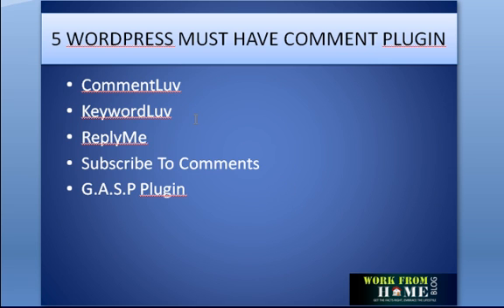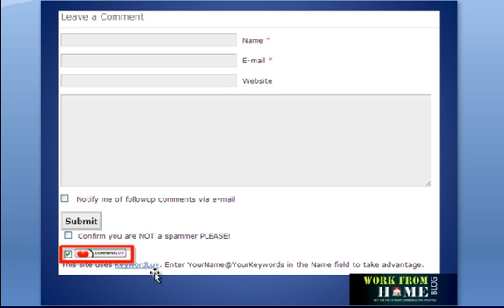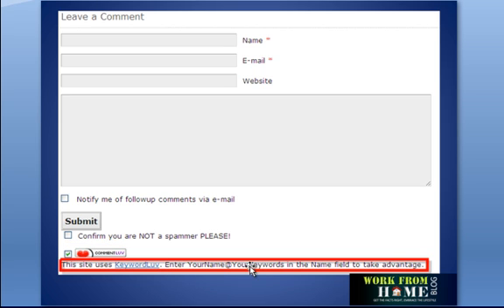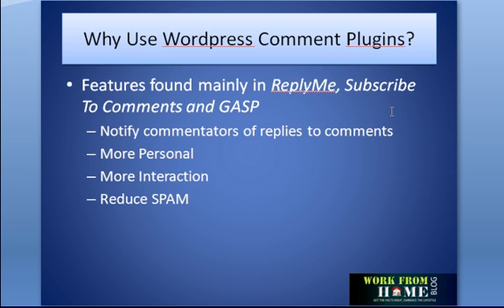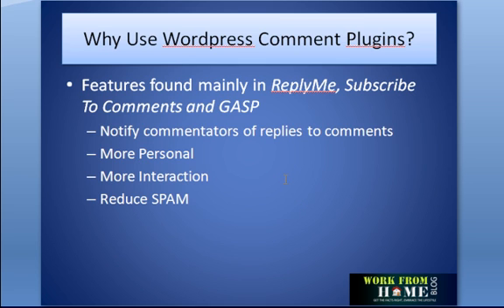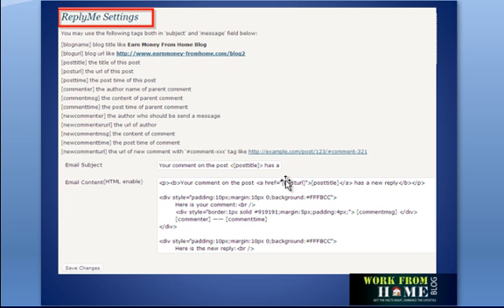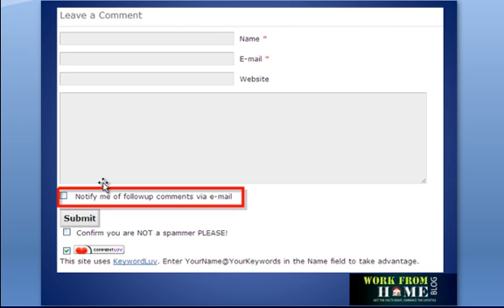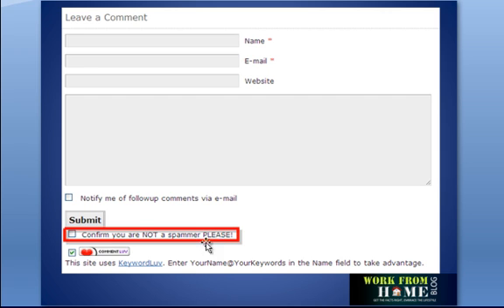5 Top Wordpress Comment Plugins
"Work At Home Tips"

Get the run down on the top Wordpress Comment plugins you must use for your Wordpress blog. Use these plugins, to interact, network, inform new comments and reduce spam. Find out in this video.